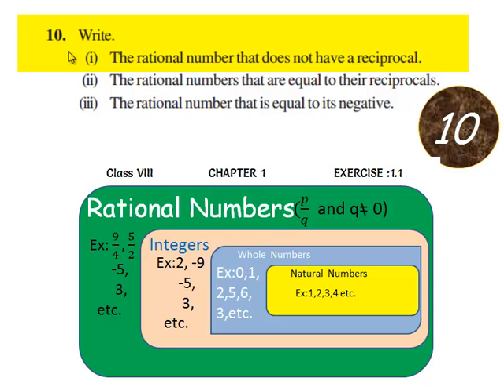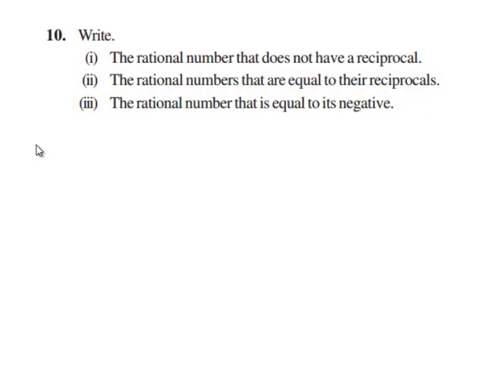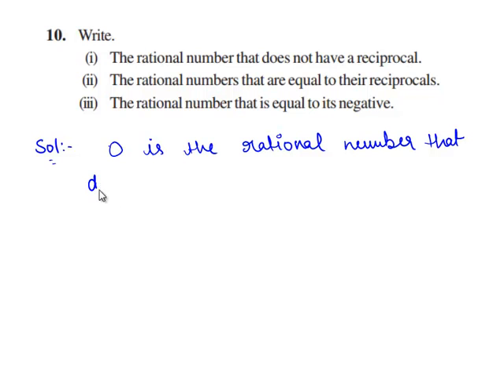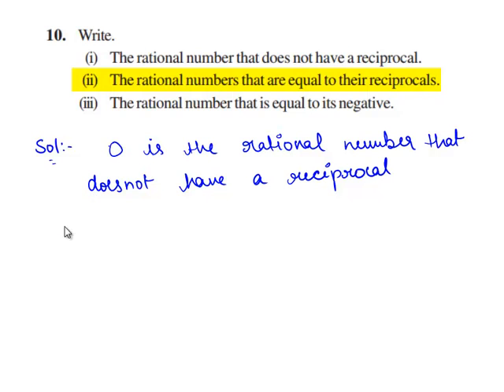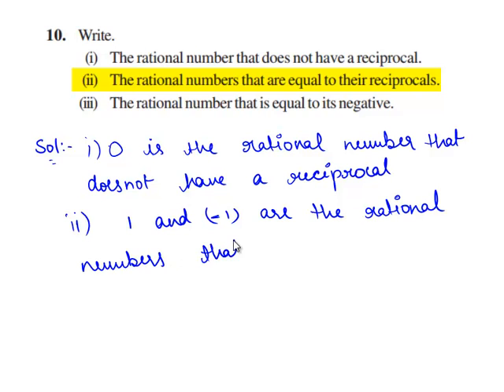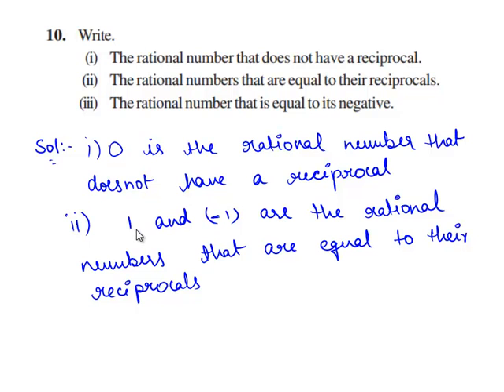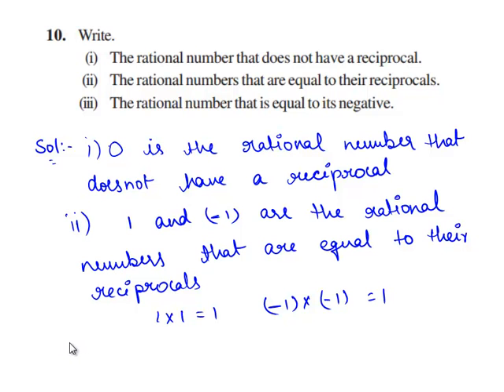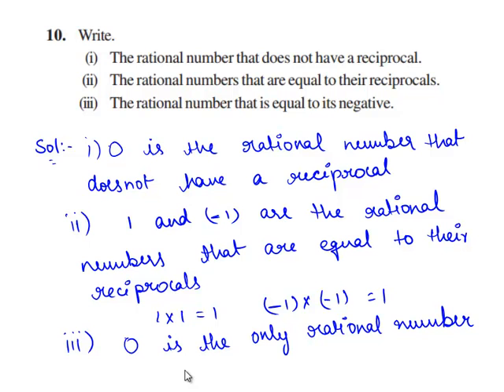NCERT Solutions for Class 8th Maths Chapter 1 Rational Numbers Ex 1.1 Q 10